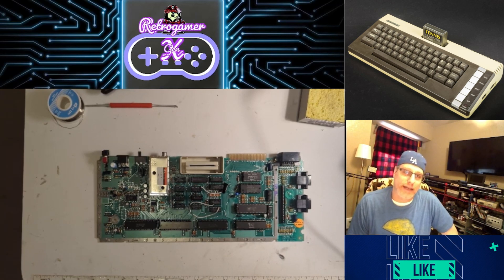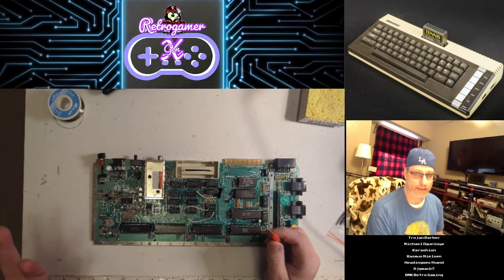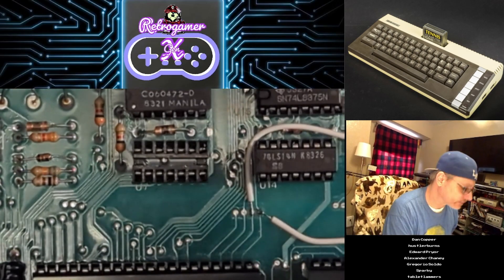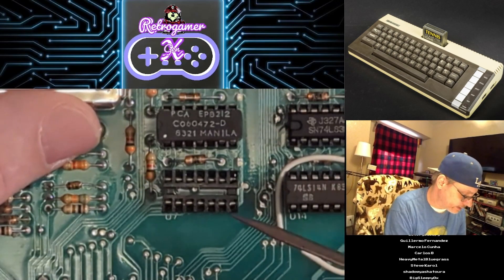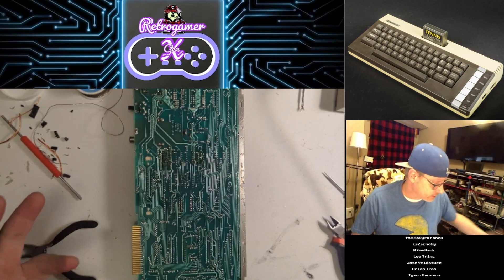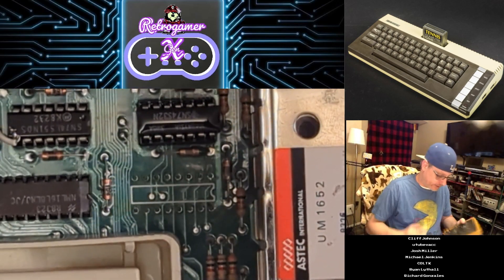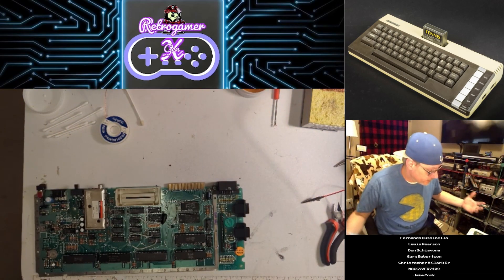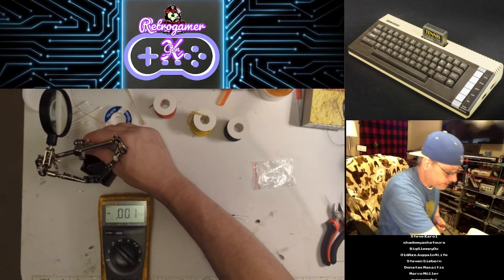Atari 600XL Black Screen Repair and AV Mod Install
Welcome back to RetrogamerGenX's retro gaming and computing channel. Today we will finish the repair on the Atari 600XL that was just booting to a black screen.  Since we have it open, and it is a NTSC 600XL without composite video, we will install an AV mod too. So let get to it and get his great classic computer back up and running.

💖💖💖Thanks again to all my Subs💖💖💖